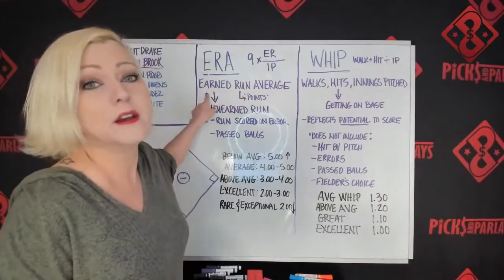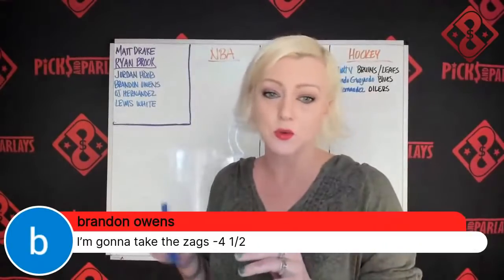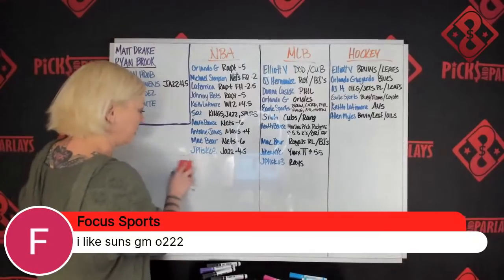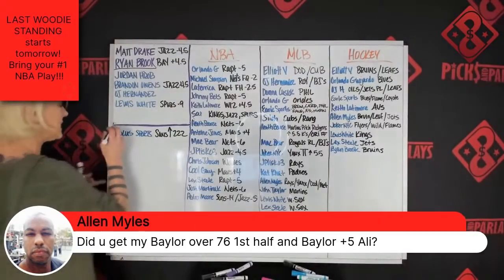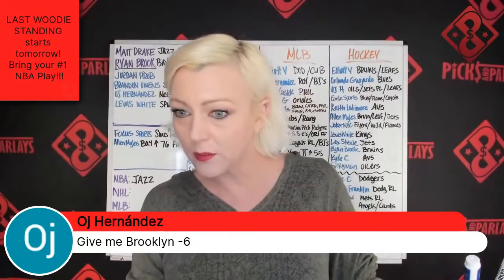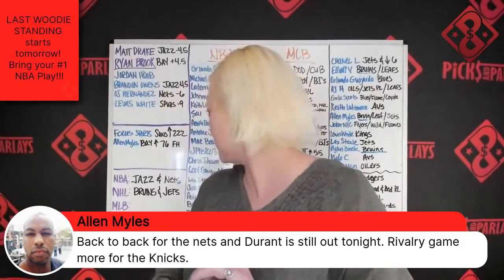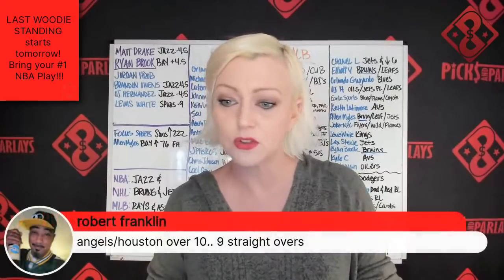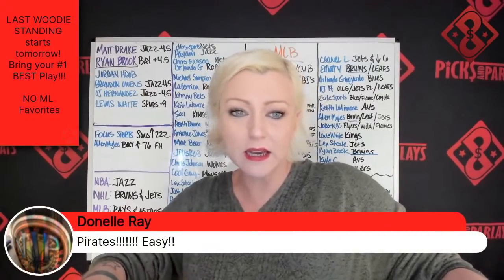NBA & MLB Morning Wood Free Betting Picks & Predictions for Monday, April 5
NBA & MLB Morning Wood Free Betting Picks & Predictions with Picks & Parlays Expert Handicapper Ali Burns